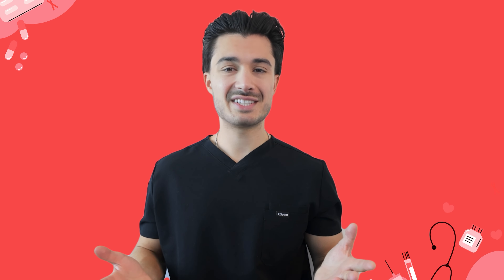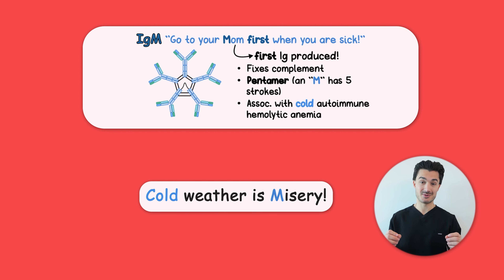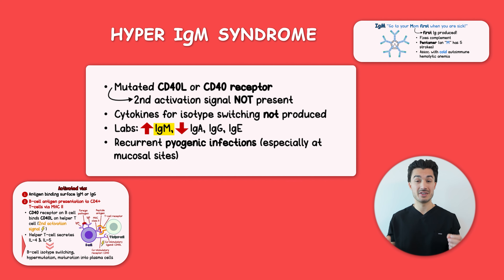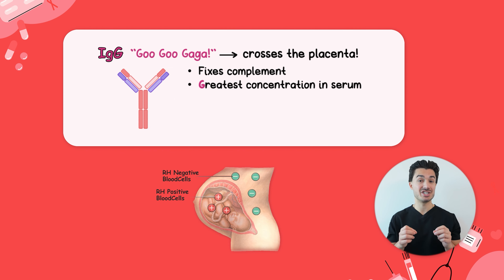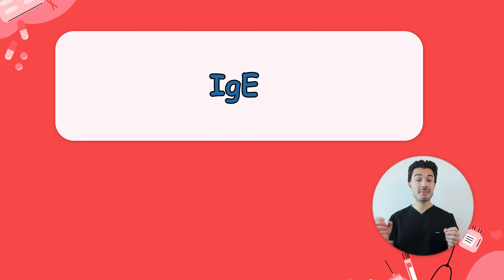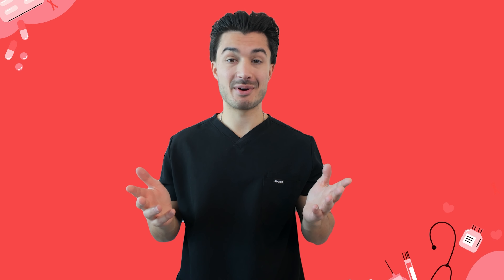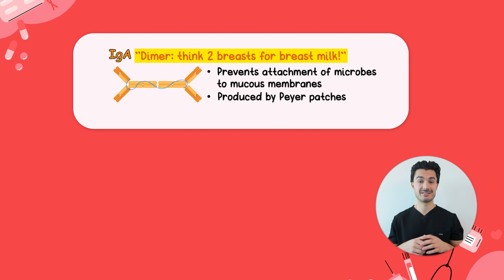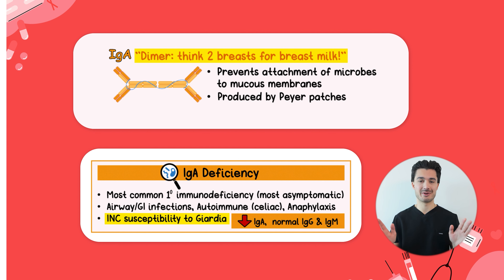Immunology Made Easy (USMLE High Yield Tutorial)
In this video I take you through the first few pages of my latest Pathology & Immunology guide to make the basics of Immunology super easy to understand.